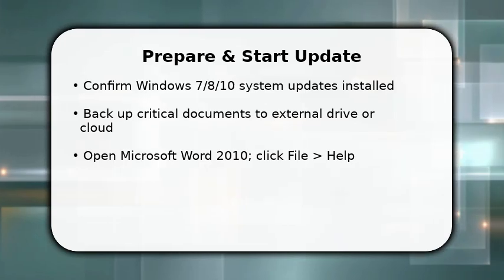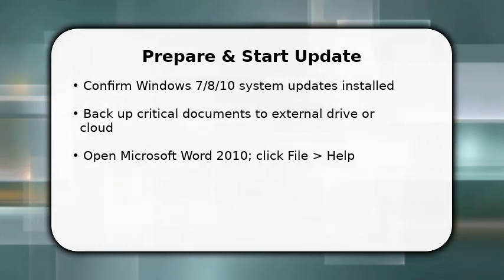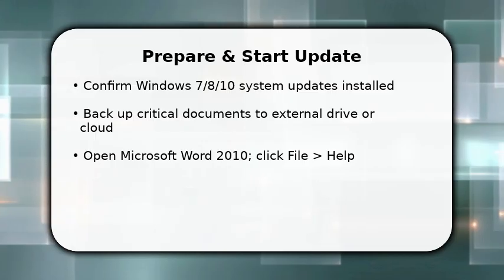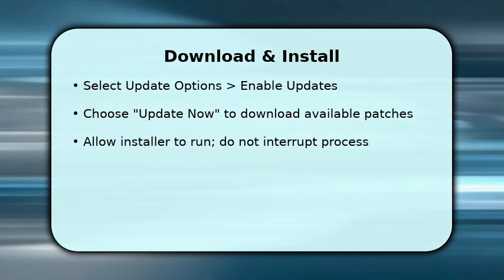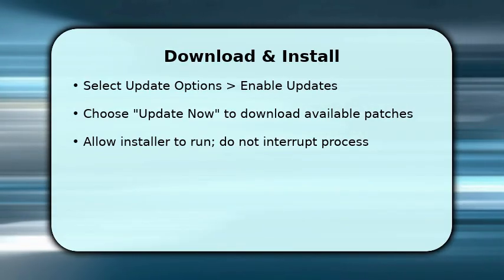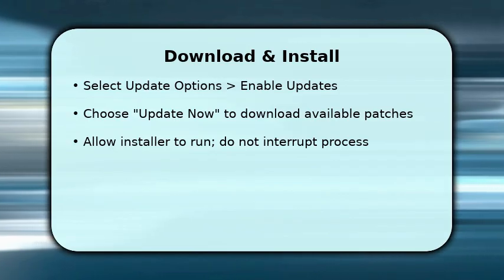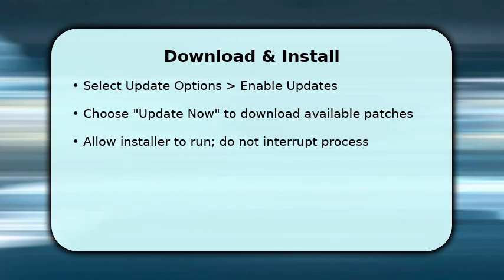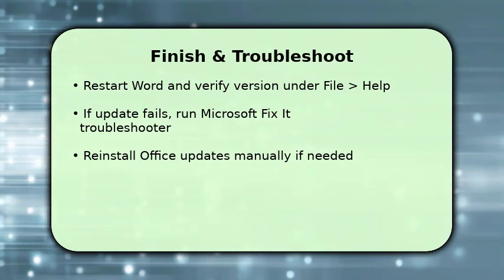How to Update Microsoft Word 2010 - Easy Guide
How to Update Microsoft Word 2010 - Easy Guide | 🔒 Surfshark VPN Deal — Stay private and secure. $1.99/mo + 3 Months Free ▸

Learn the step-bythy process of updating Microsoft Word 2010 with this easy guide. Discover how to navigate through prompts, select your update options, and troubleshoot common issues that may arise during installation.

Microsoft Word, Update Office 2010, Troubleshooting Update Issues, Install Microsoft Word Updates, Office Software Guide